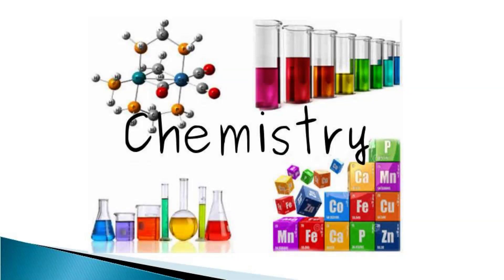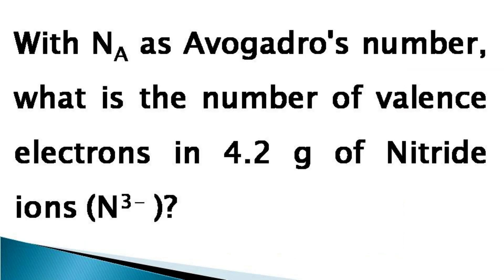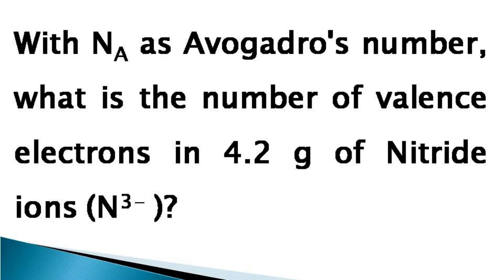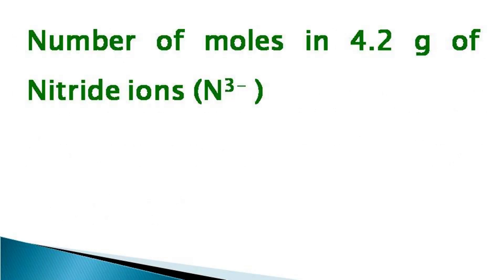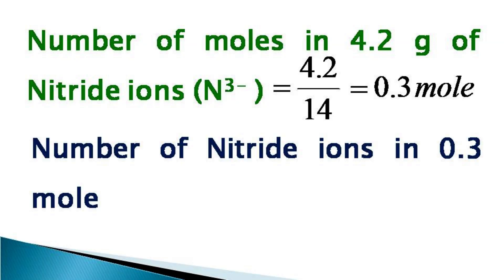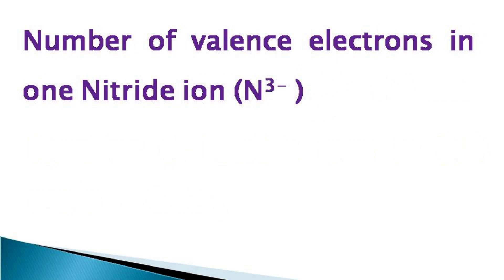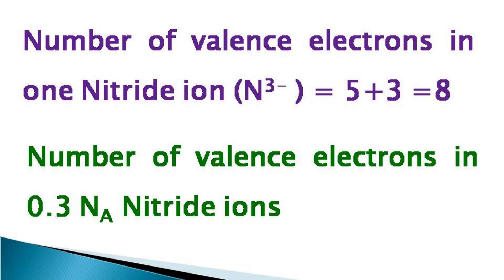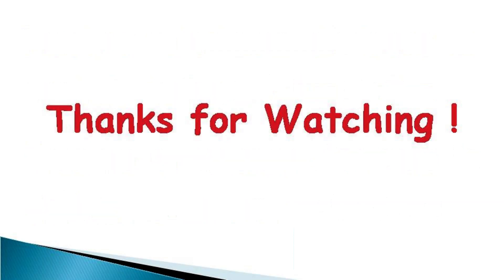How to evaluate total number of valence electrons in a given mass of ions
Valence electrons in Nitride ions